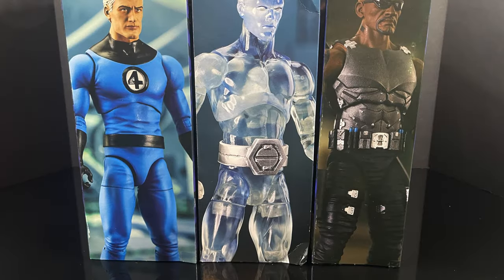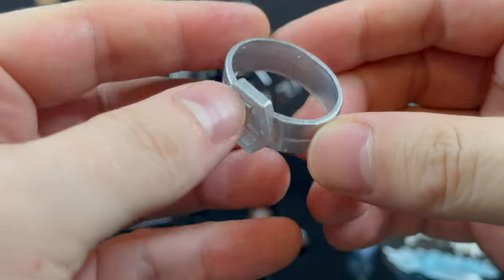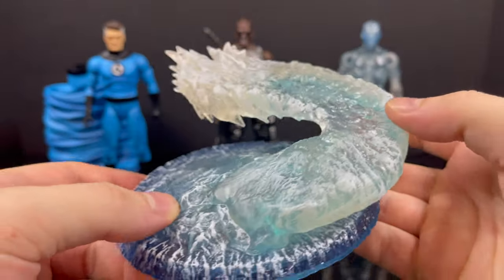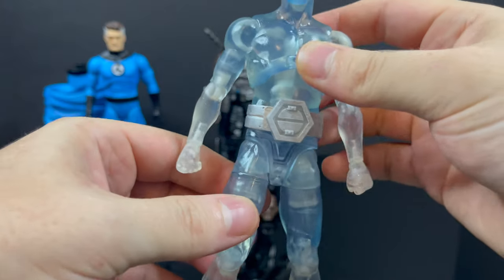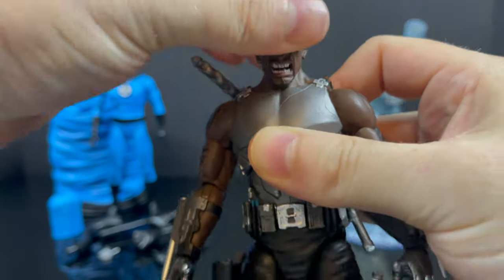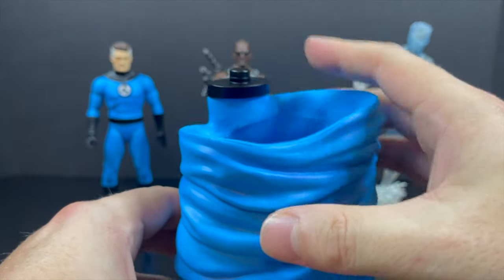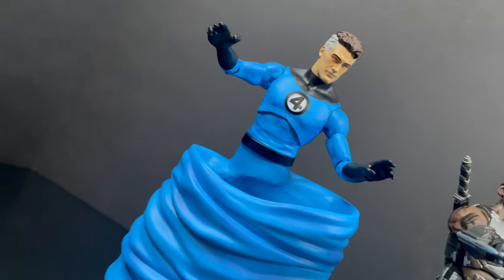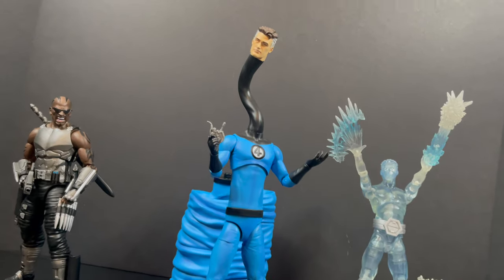2023 MR. FANTASTIC - BLADE - ICEMAN | Marvel Select | Diamond Select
Join me as we take a deep dive look at the brand new Diamond Select, MARVEL SELECT, Mr. Fantastic, Iceman & Blade!

Mr. Fantastic:

Sue Storm: